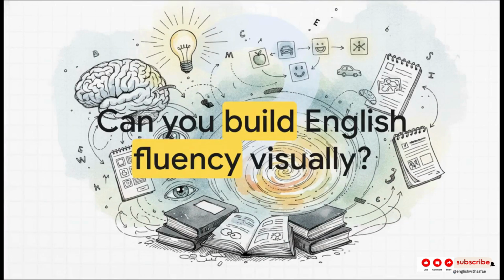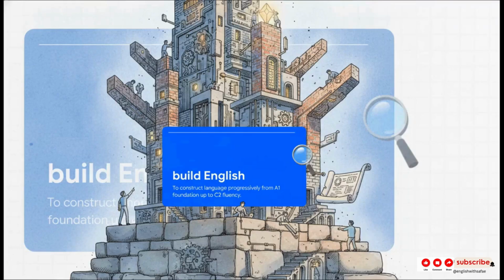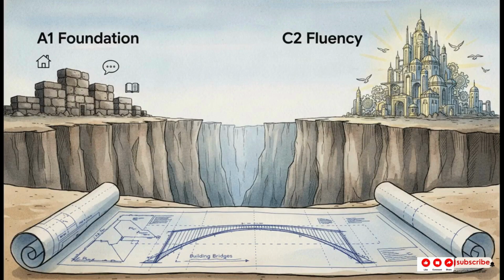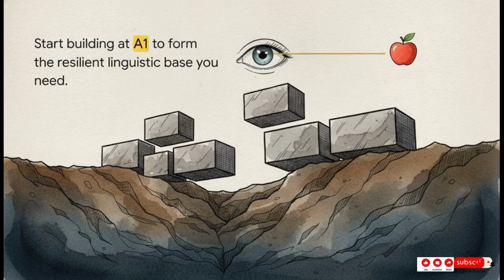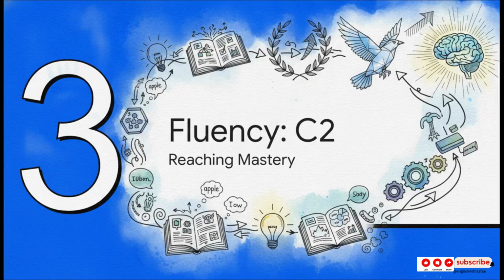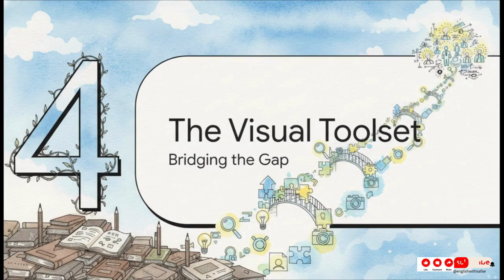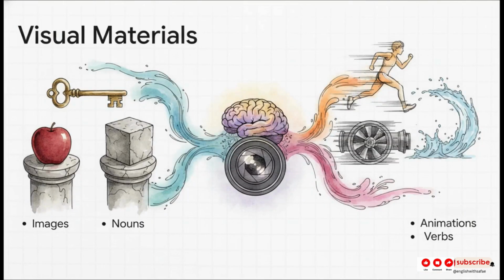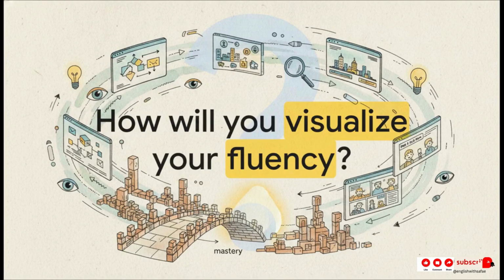Visual English Mastery: Learn English from A1 to C2 & Real-Life Examples | Speak Like a Native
Welcome to EnglishWithSafae! 🌍📚

In this lesson, you'll discover how visual learning can help you master English faster and more effectively. Through pictures, illustrations, and real-life examples, you'll learn vocabulary, grammar, pronunciation, and speaking skills in a way that's easy to understand and remember.

Whether you're a complete beginner (A1) or working toward advanced fluency (C2), this lesson will guide you step by step to improve your English naturally and confidently.

✨ In this lesson, you'll learn:

🔹 Visual vocabulary with everyday images
🔹 Grammar made simple
🔹 Better pronunciation and speaking skills
🔹 Real-life English expressions
🔹 Listening and comprehension practice
🔹 Tips to build confidence and fluency
🔹 A complete learning path from A1 to C2

Every new lesson brings you one step closer to speaking English with confidence!